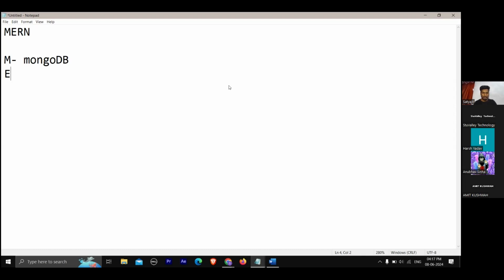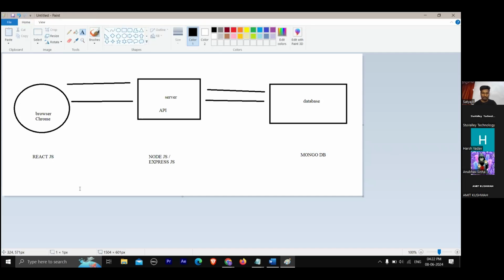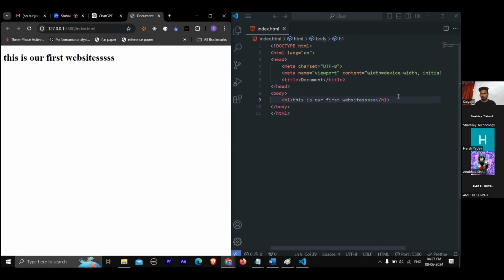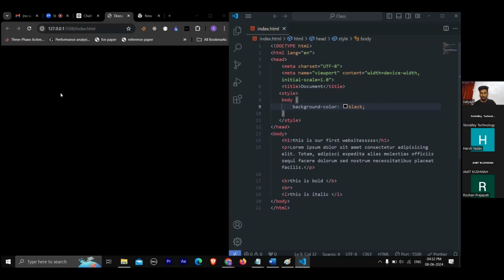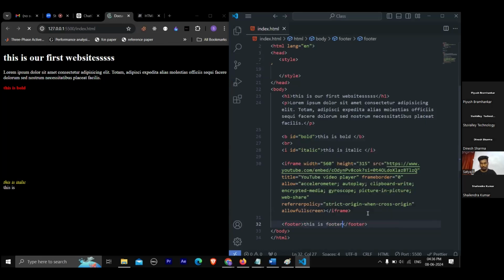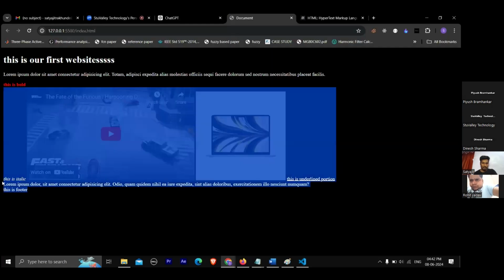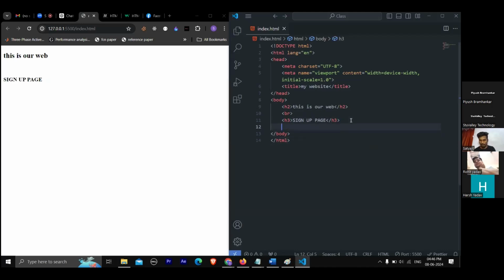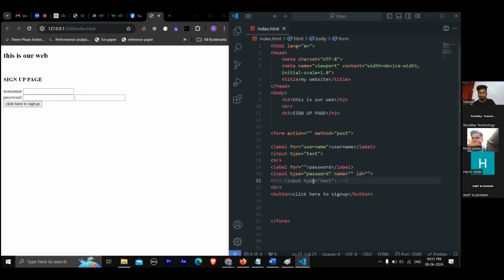Overview of MERN Stack | Overview of Website Working | Stuintern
Explore the dynamic world of web development with our comprehensive overview of the MERN Stack and how websites function! In this YouTube video, we demystify the MERN Stack, which comprises MongoDB, Express.js, React.js, and Node.js, offering a holistic understanding of each component and their roles in building modern web applications. Additionally, we delve into the inner workings of websites, breaking down the client-server architecture, HTTP requests, and the role of browsers in rendering web pages. Whether you're a novice developer or an experienced coder, this overview provides valuable insights into the technologies shaping today's web landscape. Join us as we unravel the complexities of web development and empower you to embark on your coding journey with confidence. Hit play now and delve into the exciting world of the MERN Stack and website functionality